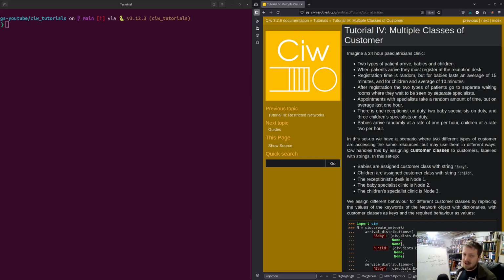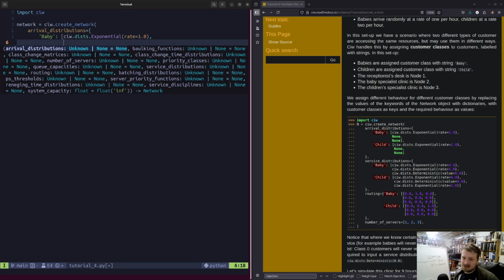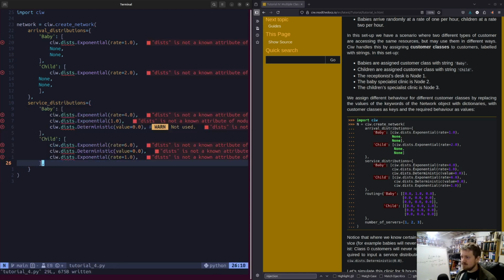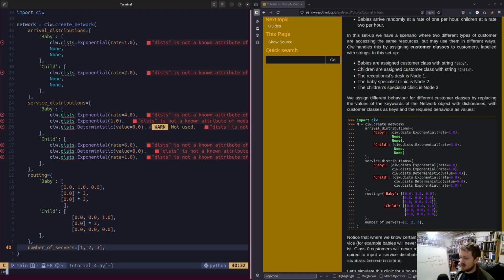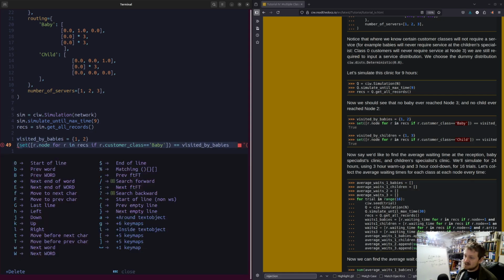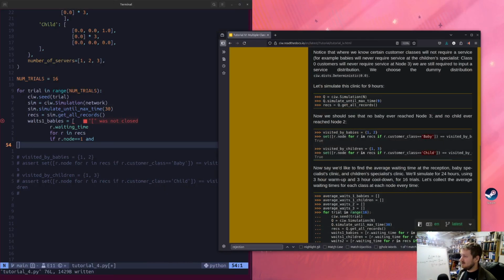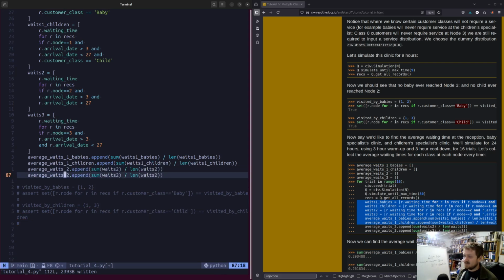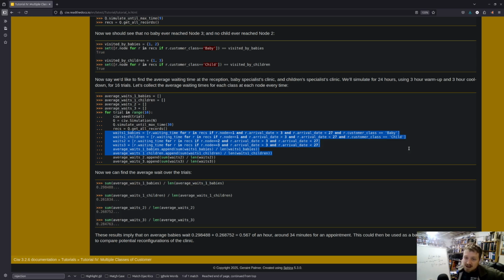Simulating A Queueing Network With Multiple Types of Patients Using the Ciw Python Package